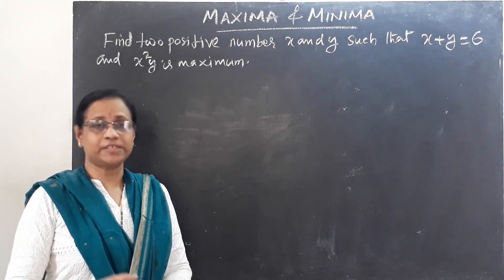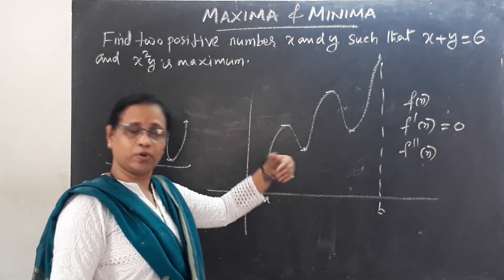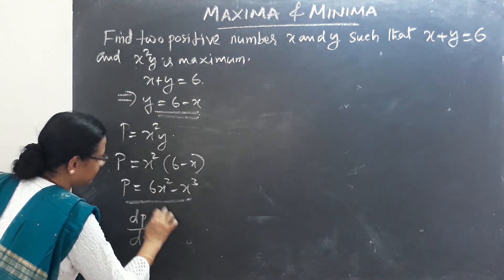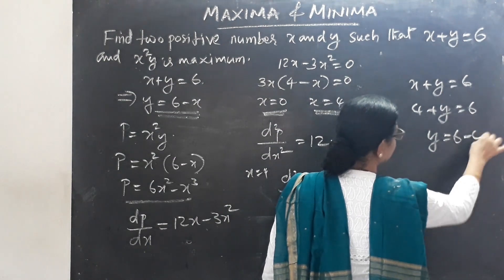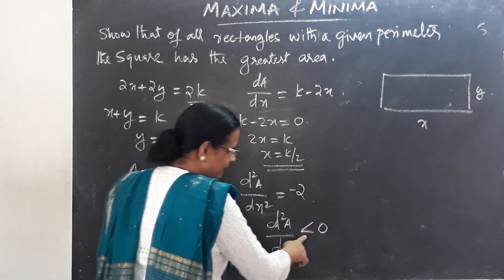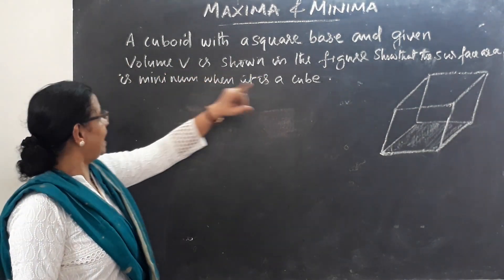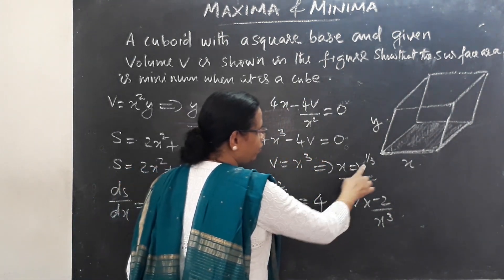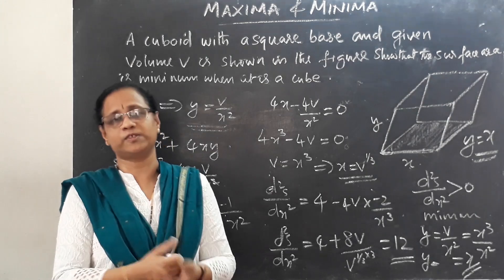Application of Derivatives class 12 | Part 5 | Maxima and Minima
Maxima and Minima class 12 | Application of Derivatives Class 12 By Rekha Ma'am | Full Marks Guaranteed | Vrindha Science Hub.
Application of derivatives By Rekha Kartha Mam. Application of derivatives class 12 in Malayalam. Class 12 maths application of derivatives by Rekha K Kartha Vrindha Vlogs. This Session application of derivatives class 12 ncert video increases your marks in CBSE Class 12 Board Exam.

Let's crack cbse class 12 maths in class 12 board exams with this “maths class 12 application of derivatives” by Rekha Ma'am. In this session of class 12 maths learn the complete details about “ncert application of derivatives” which is the most important one to know before appearing for the upcoming CBSE Class 12 maths Board Exam 2020.

In today’s Session, Master Teacher Rekha Ma'am takes you through class 12th application of derivatives, as it is one of the most important and scoring sessions for the class 12 maths boards exam 2020.

Rekha Ma'am enlightens you with the “application of derivatives class 12 important questions, application of derivatives problems, application of derivatives basic concepts, application of derivatives questions” and giving tips on how to solve “application of derivatives class 12 problems” with in-depth explanations. This session will mainly be around the “12th maths application of derivatives” with proper Explanation.

In today's class, Rekha Ma'am will talk about “cbse class 12 maths application of derivatives” and share some preparation tips on how to get good marks in 12th maths board exams.

Our goal in this session is to introduce some of the important basics and questions of ncert maths class 12 application of derivatives that may help students to get good marks in the cbse class 12 board exam.

In this session, Rekha Ma'am will discuss 'ncert application of derivatives', which will be helpful for you to crack maths class 12 boards 2020.
1. Application of derivatives class 12
2. Class 12 maths application of derivatives
3. Application of derivatives maxima and minima
4. Application of partial differentiation
5. Application of derivatives class 12 ncert
6. Maths class 12 application of derivatives
7. Application of derivatives class 12 important questions
8. Application of derivatives tangents and normals
9. Class 12th application of derivatives
10. Application of derivatives ncert
11. Application of derivatives important questions
12. CBSE class 12 maths application of derivatives
13. Application of derivatives class 12 important questions 2020
14. Ncert maths class 12 application of derivatives
15. Application of derivatives questions

application of derivatives class 12 application of derivatives application of derivatives unacademy application of derivatives class 12 in hindi application of derivatives class 12 genius learning application of derivatives class 12 one shot application of derivatives class 12 revision